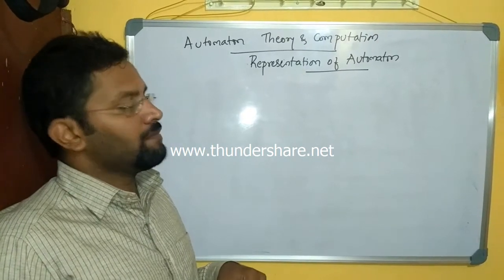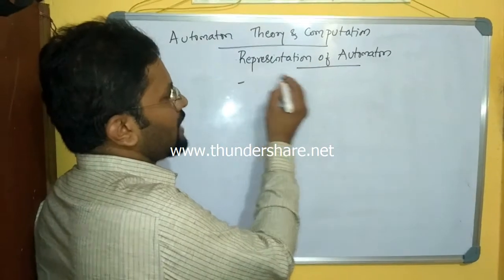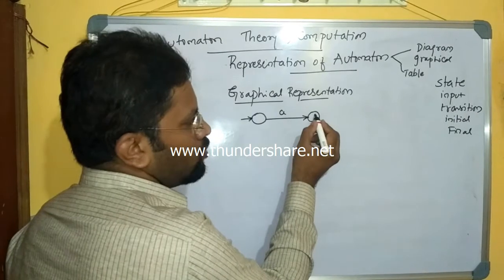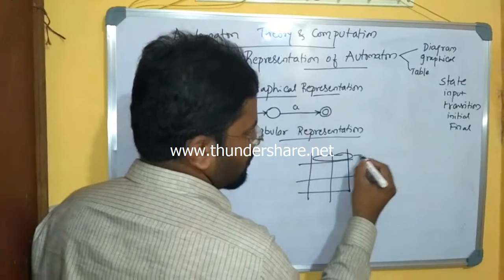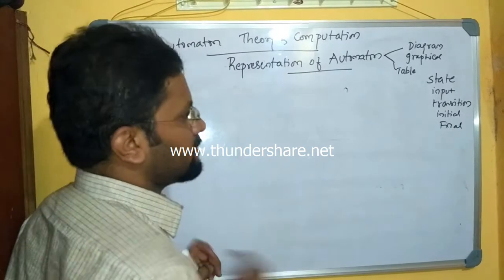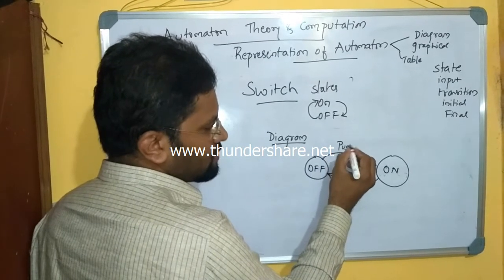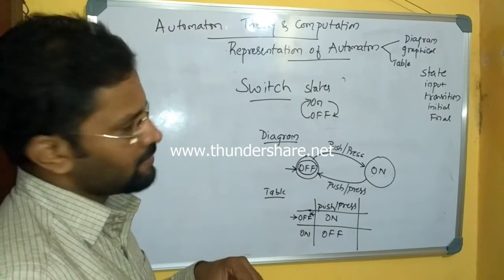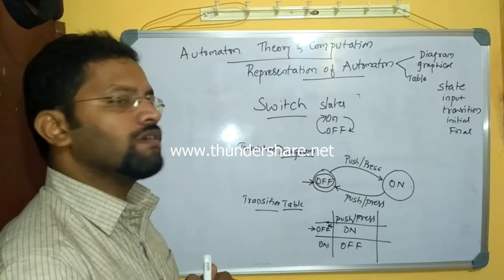Representation of Automata | Automaton Theory | Session 5 | Mithun BN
This is the 5th video in the Automata Theory series. It explains the representation of Automata. There are two types of representing automata. One is graphical representation and the other is tabular representation. Graphical representation is the way in which we write automata using graphs. similarly tables are used to represent automata in a tabular representation.

This video is helpful for students of CSE/ISE (ENGG), BCA, MCA and M.Sc(CS).